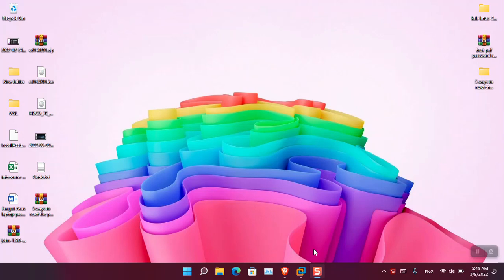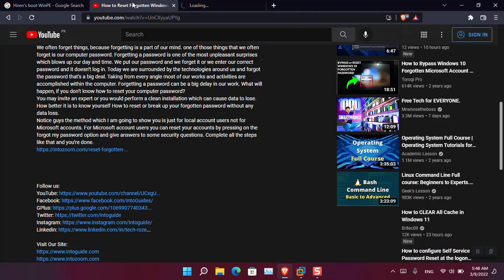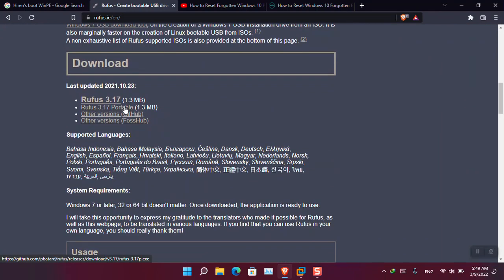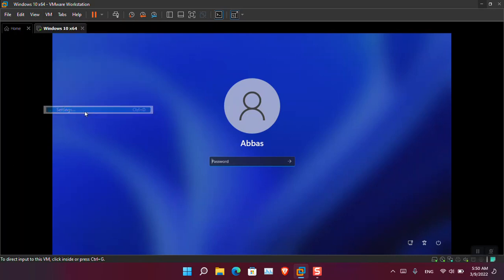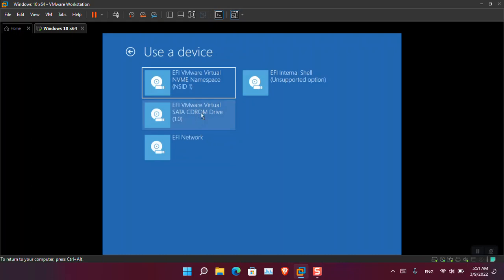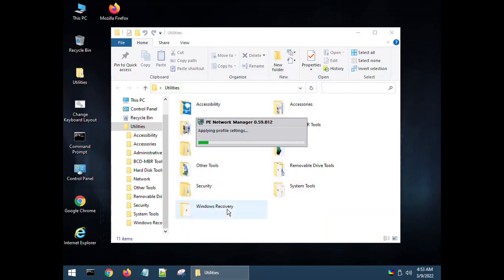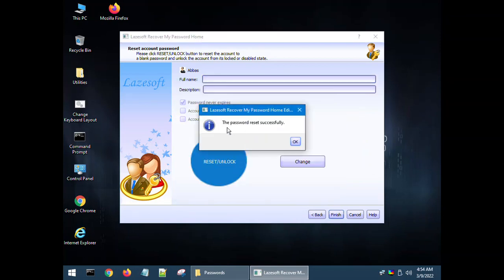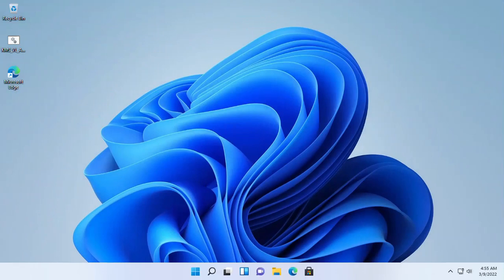How to Break Forgotten Windows 11 Password using Hiren's boot WinPE For free?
Don't use any paid application to break Forgotten Windows 11 Password, instead use  Hiren's boot WinPE or use CMD.

Here are the requiremts:
1. Download  Hiren's boot WinPE ISO Image
2. Prepare a 4 GB USB Flash Drive.
3. Download Rufus
Use Rufus to create bootable USB of  Hiren's boot WinPE, then boot your computer into it and remove the password.